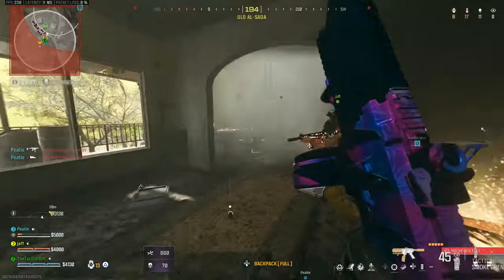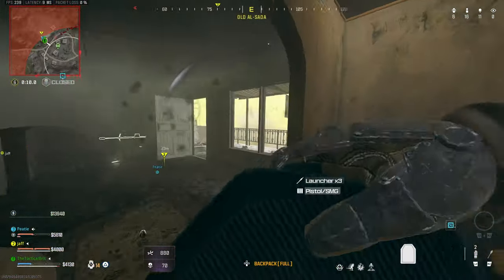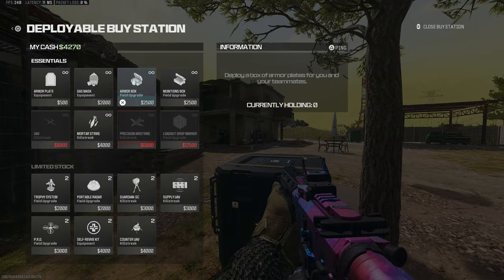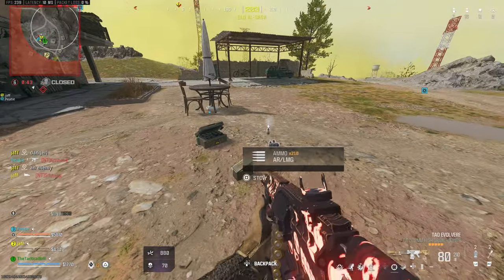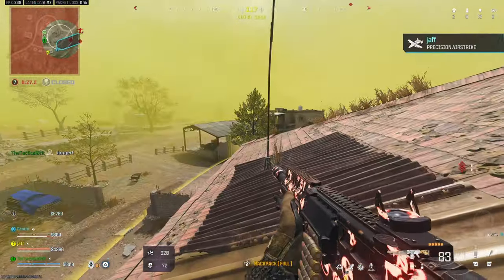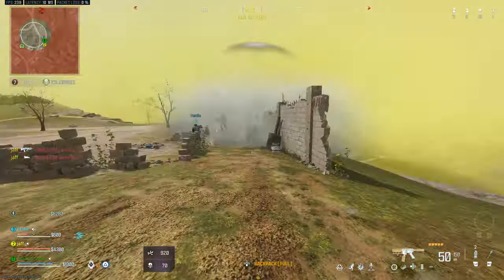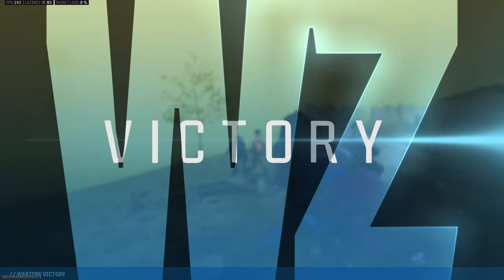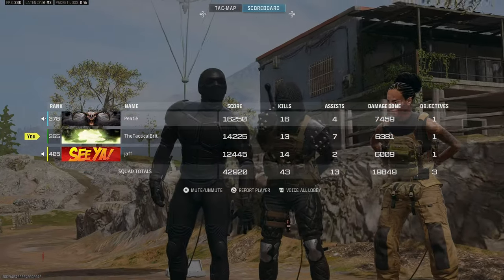Warzone's Audio Has COMPLETELY Changed!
Call of Duty Warzone has an improved audio system with big changes, today I wanted to show you guys how you can use this improved audio to your benefit to win more games in Warzone and improve!